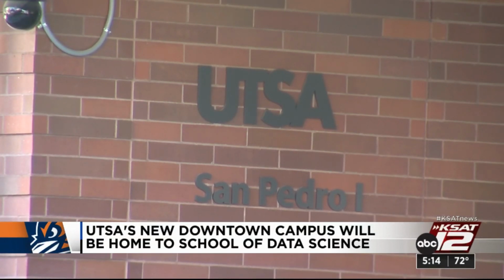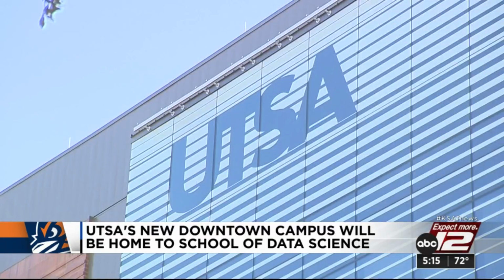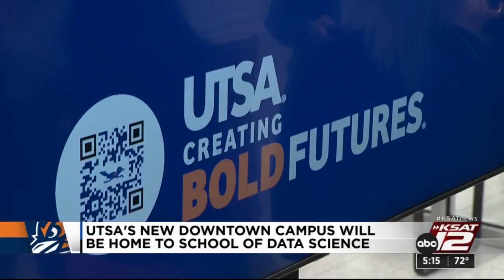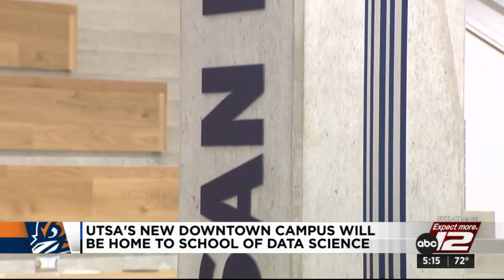UTSA’s new high-tech downtown facility — San Pedro I — officially opens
The $91.8 million facility will house the university’s National Security Collaboration Center and new School of Data Science, advancing economic development in the city's urban core.